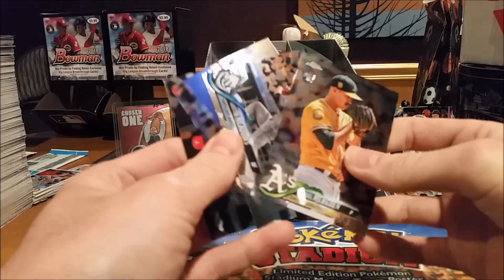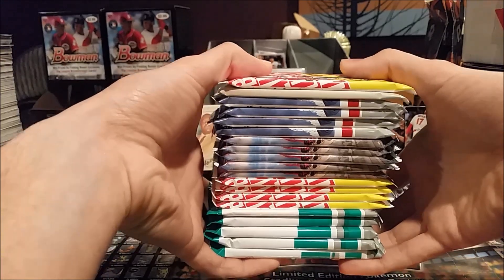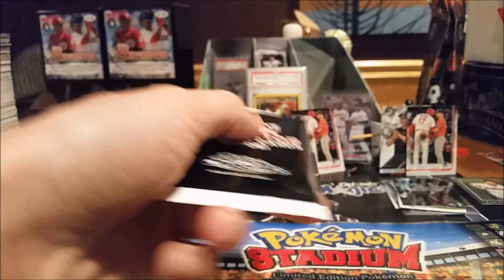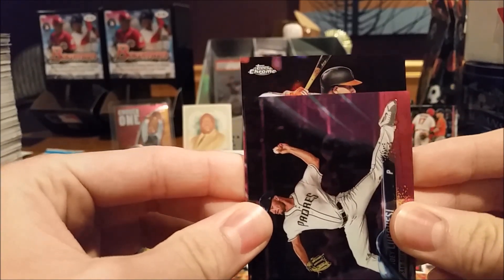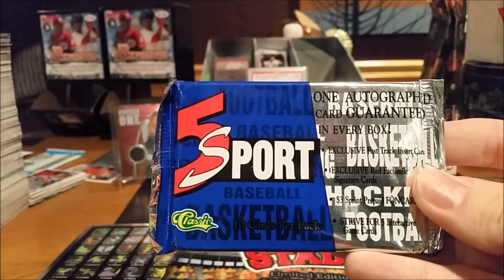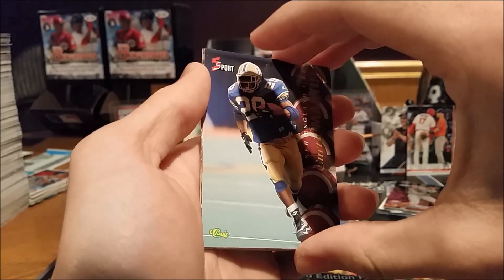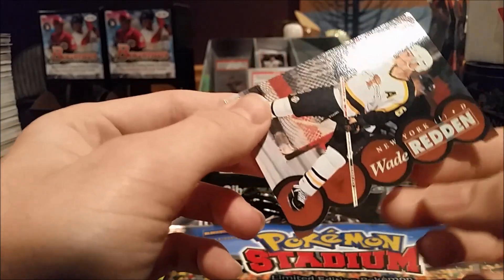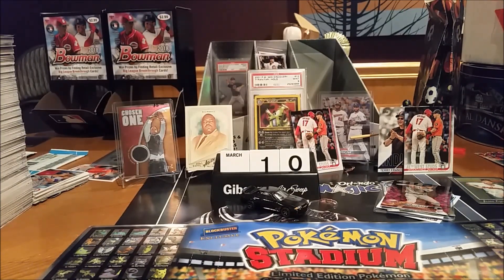PAX A Day, Everyday! March 10: New Pax Acquired!